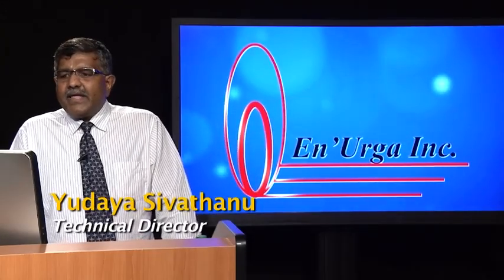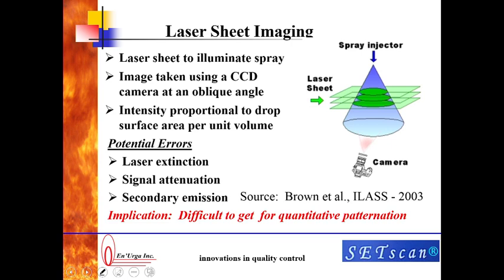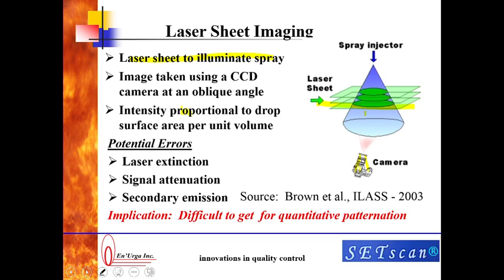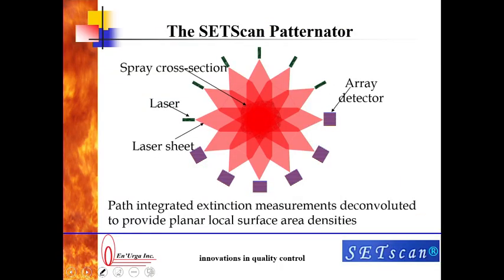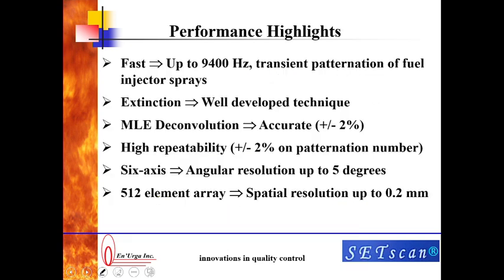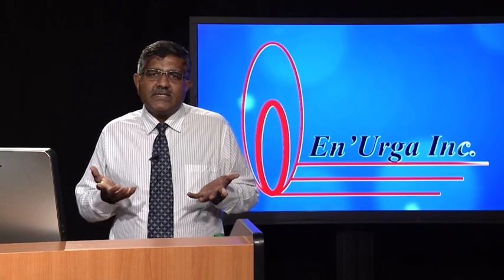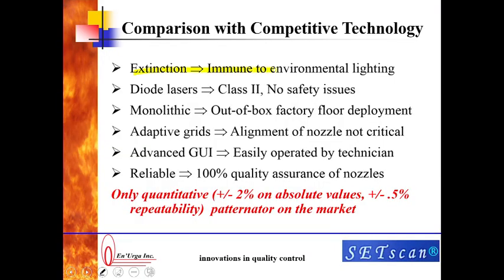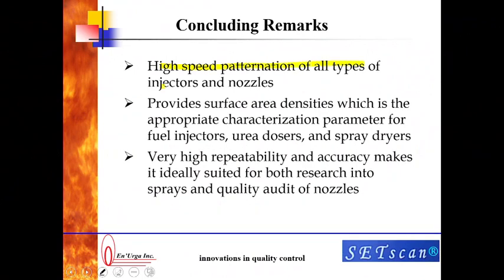The SETScan Optical Patternator Part 1.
En'Urga President Dr. Yudaya Sivathanu discusses optical patternation and En'Urga's SETScan Optical Patternator.